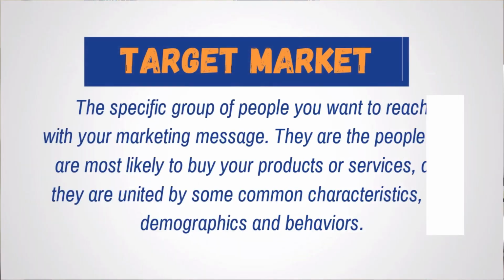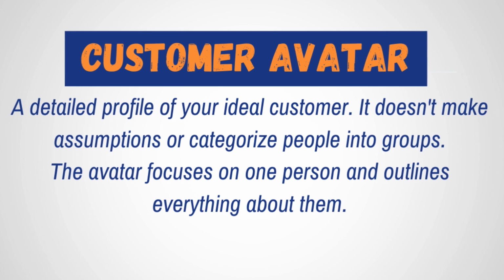How To Identify Your Target Market | Target Market Examples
Want To Learn How To Identify Your Target Market w/ Target Market Examples?

If you want to learn how to identify your target market so you can improve the overall performance of your marketing efforts this training episode will teach you how.  Plus you’ll walk away with my “Ultimate Target Market Questionnaire” absolutely free!

One of the things I hear business owners say all the time is that they get “stuck” or “struggle” identifying their target market.

Today I’m here to tell you that your target market is actually something you “choose.”

Of course you don’t have carte blanche when making the decision.  Your target market must have a problem, need or desire that can be satisfied by what you offer, but aside from that requirement it can really be whoever you want it to.

How to identify your target market

Why identifying your target market is so important

How to avoid the biggest mistakes marketers make when it comes to identifying their target market

Plus I’ll share some target market examples

This will help you if you are a digital entrepreneur who wants to rise above the competition in your marketplace and truly grab the attention of your ideal customer avatar!

——— Connect With Justice ———

About this video: In this episode, I share How To Identify Your Target Market w/ Target Market Examples?